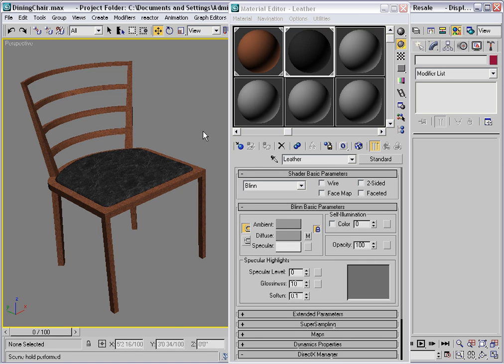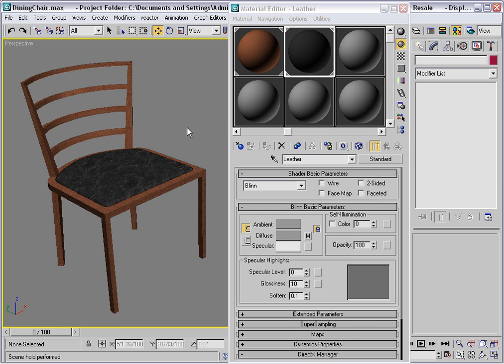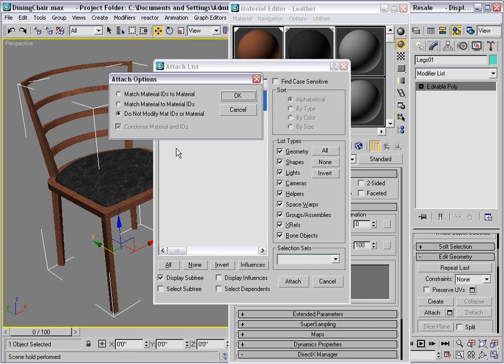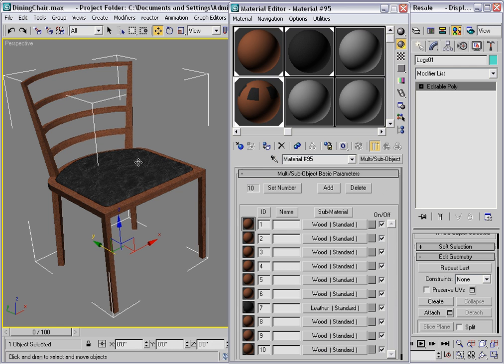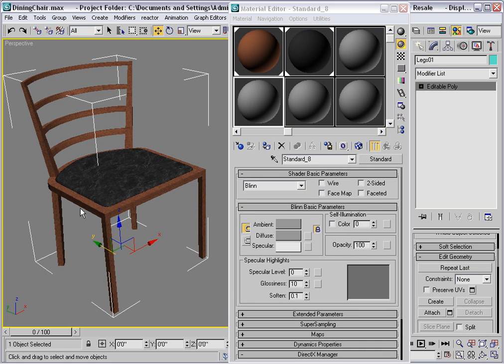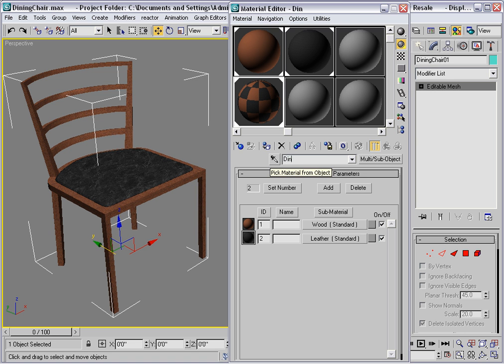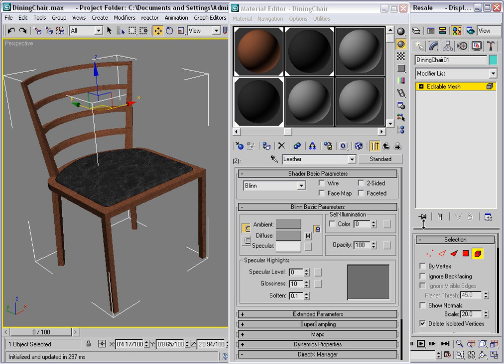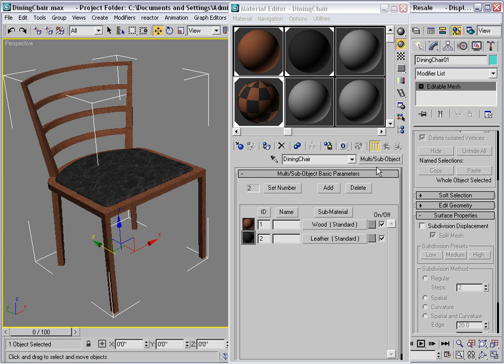385_Multi-subobject_material.mp4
| 3ds Max and VIZ for Architects (2007) | Module 4: Texturing | Compound Material Types | Multi-subobject material